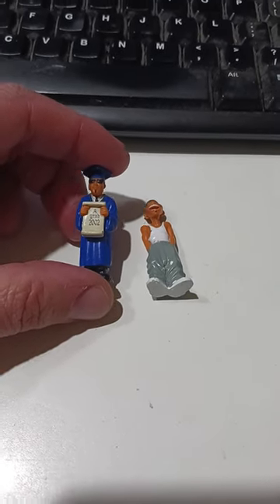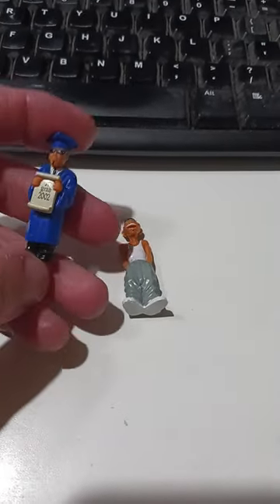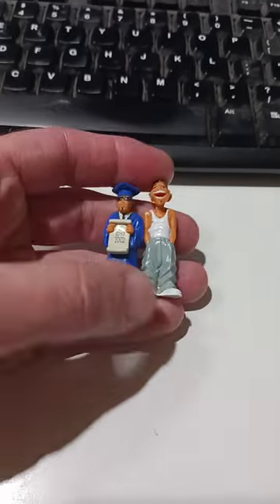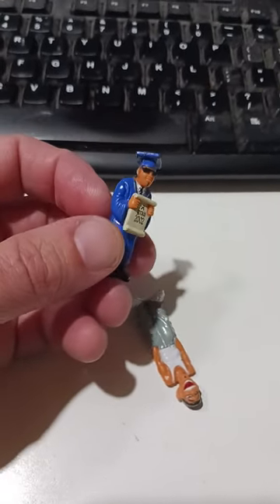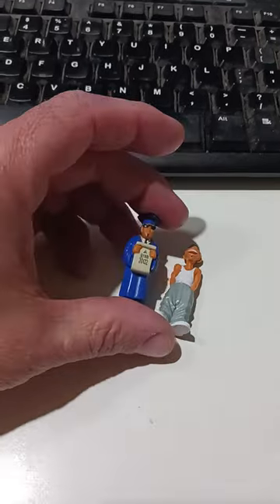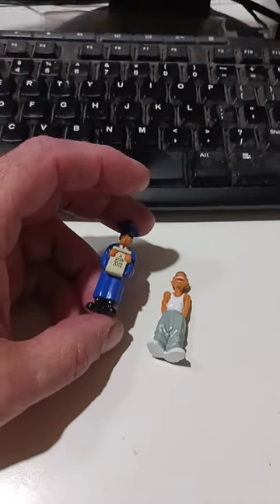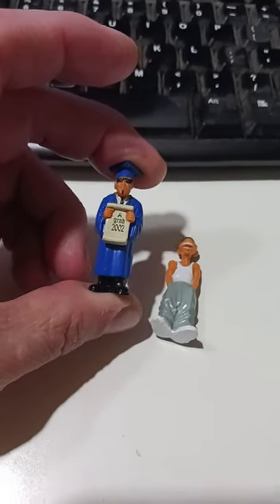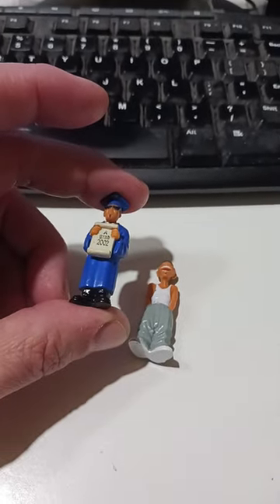We Always Grab These Tiny Toys Up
Some of the Mailing Supplies We Use:
2" Table Top Tape Dispenser
2” Tape For Dispenser Above
6" X 9" poly mailing bags
10” X 14” & Larger Poly Mailing Bags